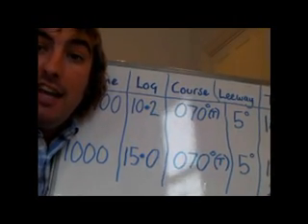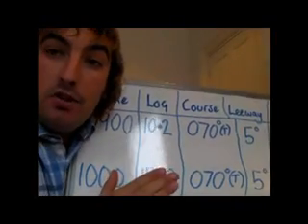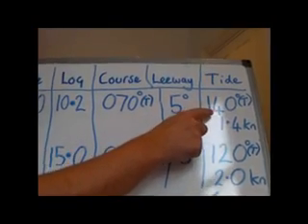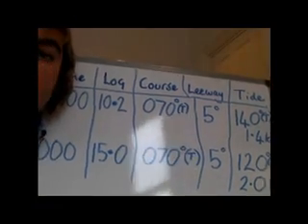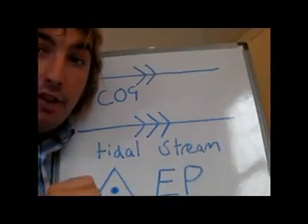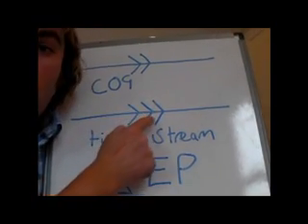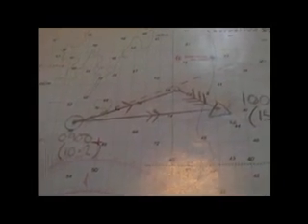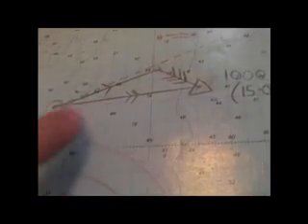RYA day skipper - estimated position - lesson 23 - yacht - wwww. iskipper.net_xvid.avi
RYA day skipper - estimated position - lesson 23 - yacht - w